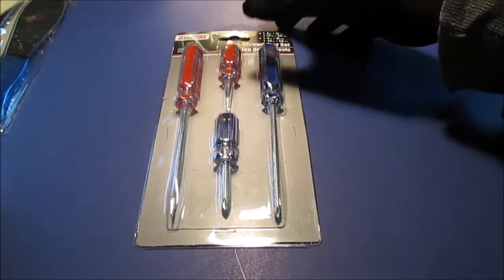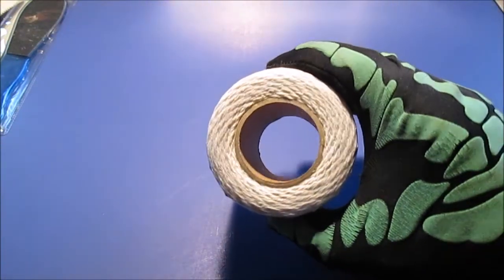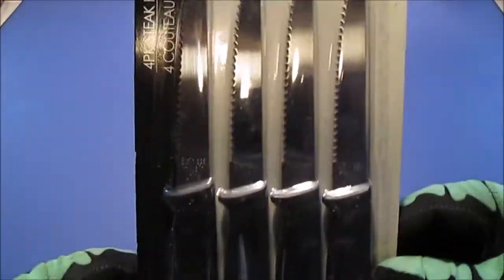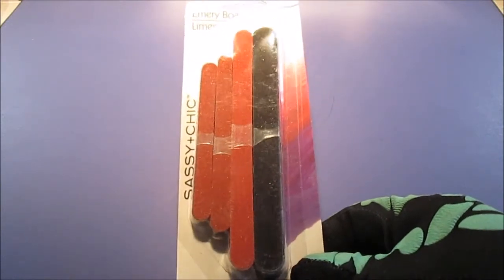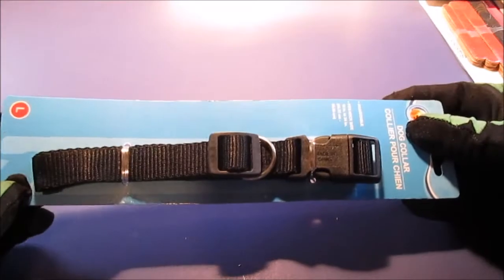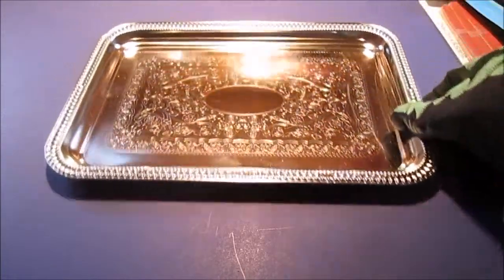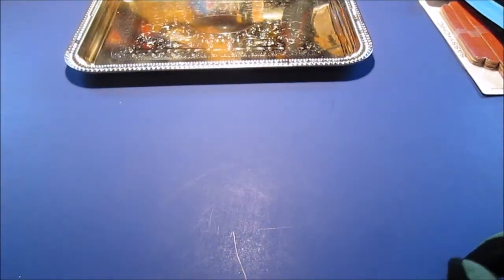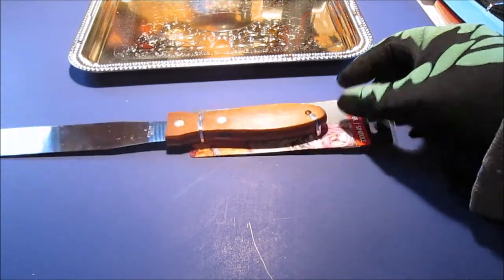Everythings's a Dollar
Shopping at a Dollar Tree Store